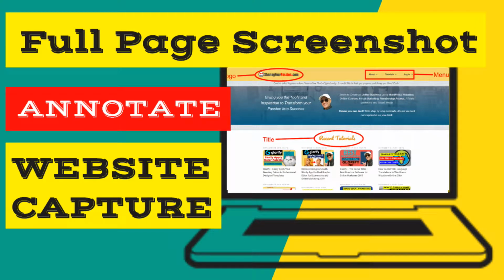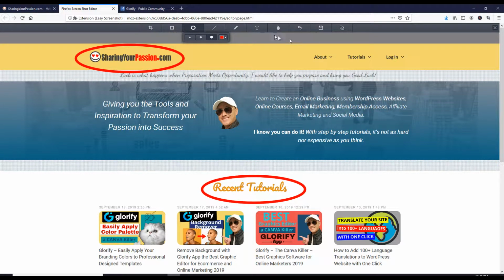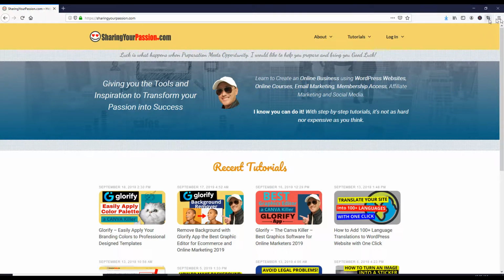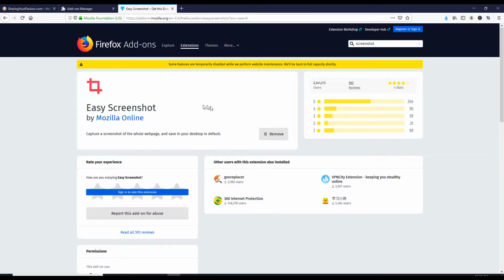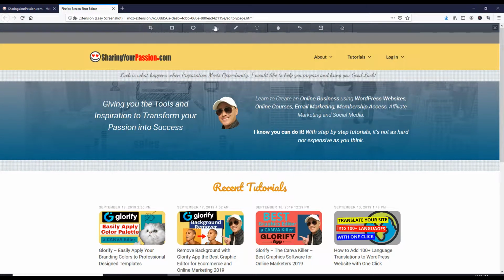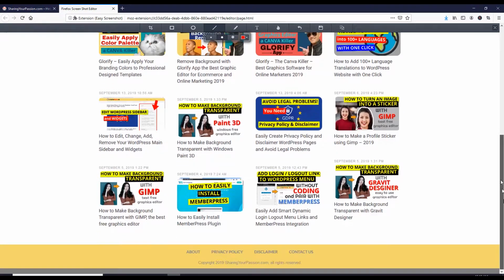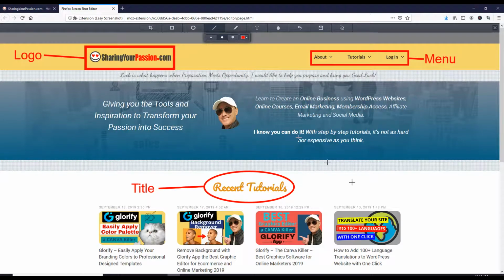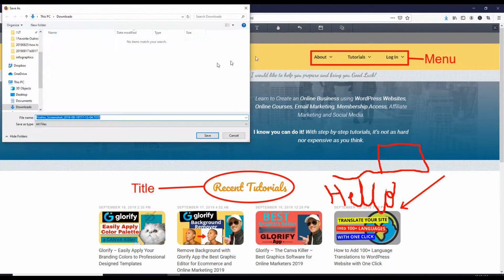How to Take Full Page Screenshots of Webpage Capture and Annotate It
How do you to Take Full Page Screen Captures of Webpages and Annotate it? I use a Firefox browser add-on, plugin, or extension. Check the video to see how it works.

For my tutorials I'm often needing to take screenshots of a webpage, but not just the visible portion that is showing on my browser, I want to take a shot of the entire webpage including the areas that don't fit the current screen.

It doesn't work with just pressing your printscreen button. You will need a plugin or extension to your browser. I'm using one that not only lets you take a full page screenshot but also allows you to annotate it, meaning you can highlight sections and add notes or explanations.

It works really well and it's free!

My Gear!